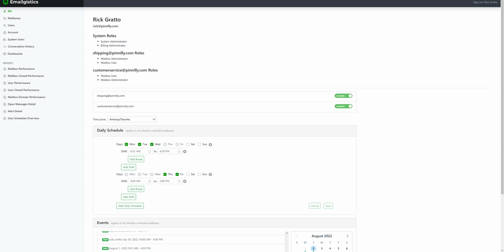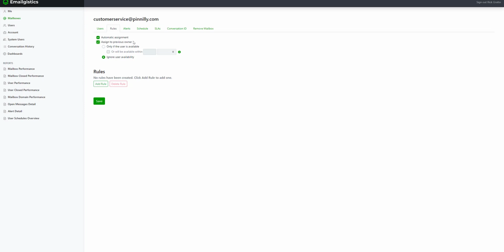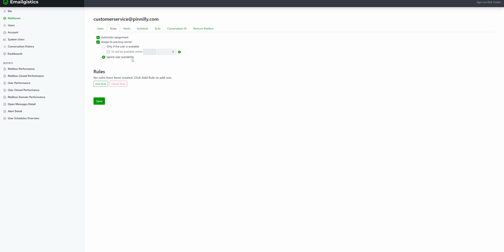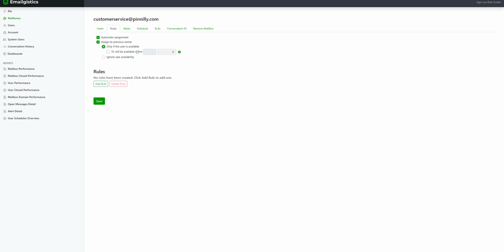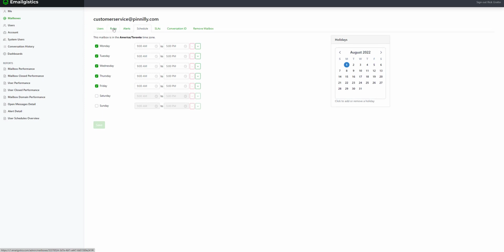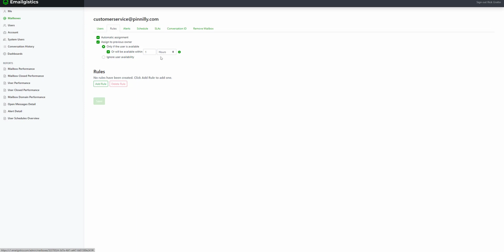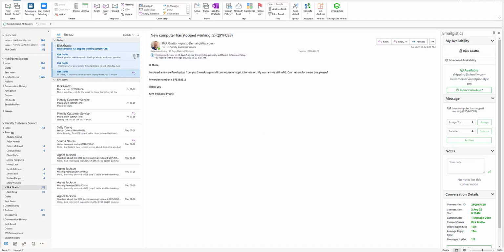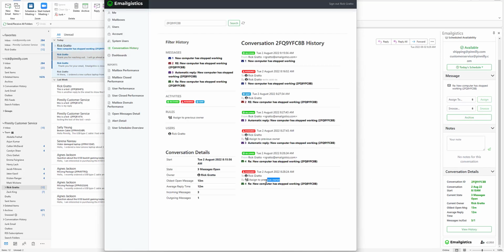Emailgistics Assign to Previous Owner Feature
Module 3 of the Emailgistics Basic Mail Flow Course.
Used for teams that work with complicated conversations or prefer having the same user assist the customer throughout an email transaction